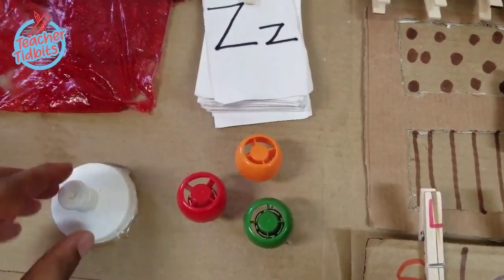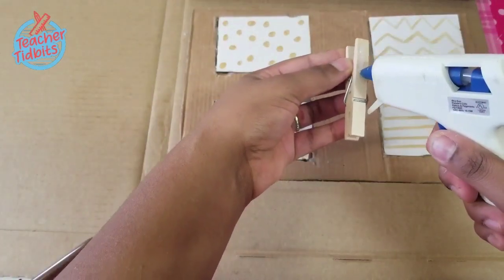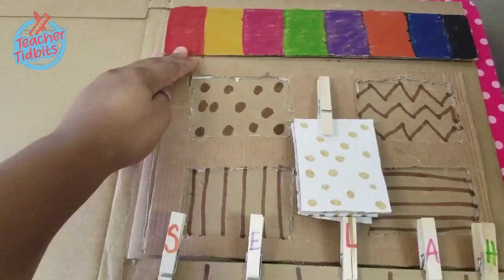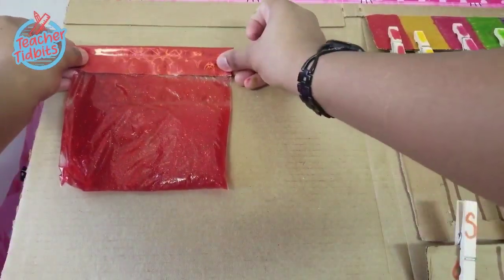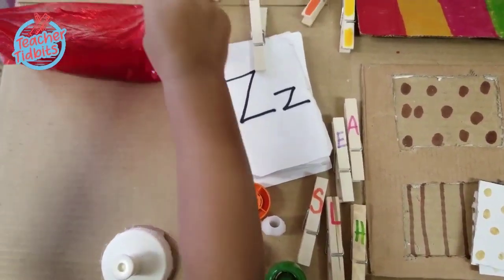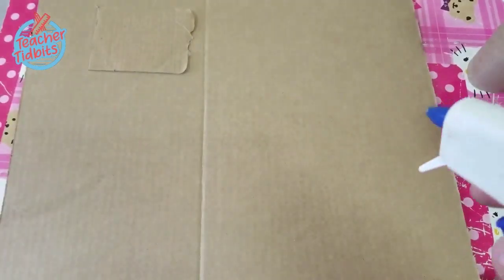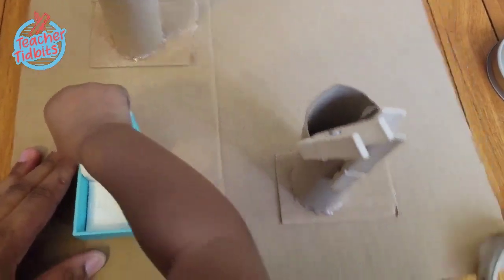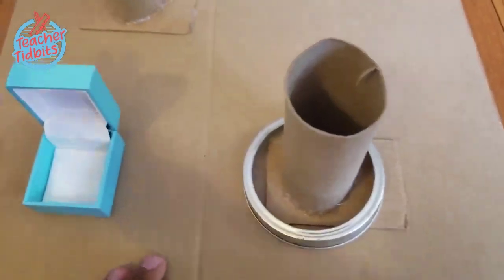Busy Boards on a budget|Activity Boards|DIY|toddler and baby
BUSY BOARDS!!! They're awesome at keeping kids engaged but they can be expensive. I see them all the time, on sale for over $100. This is a great inexpensive way to make a customized one yourself.

Happy Learning! 📚